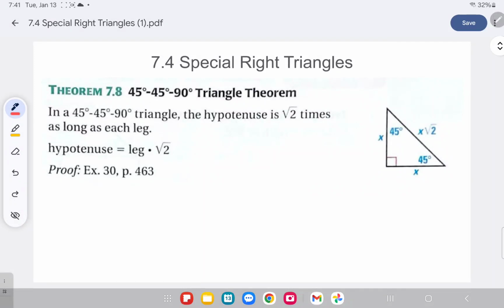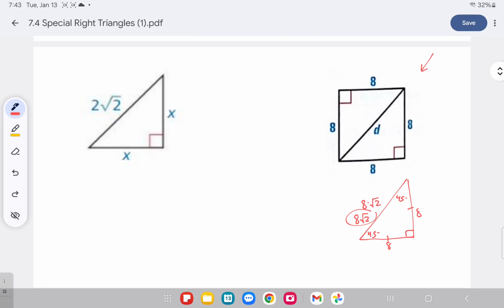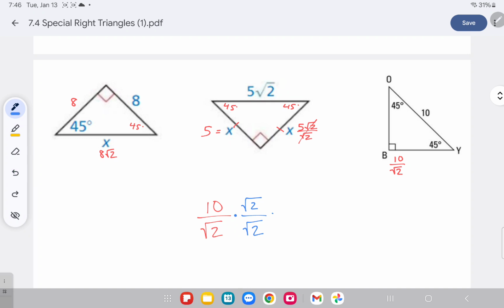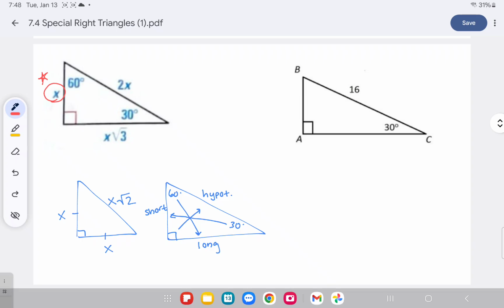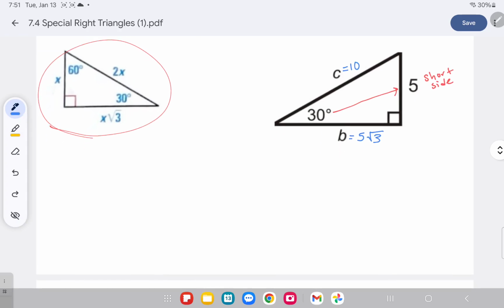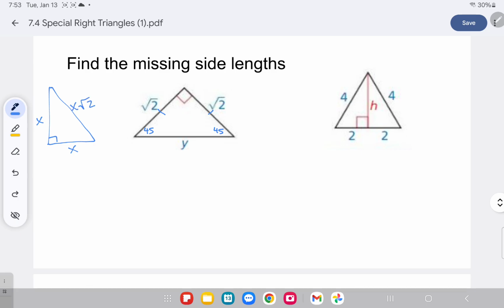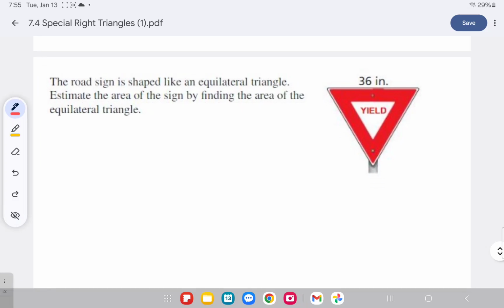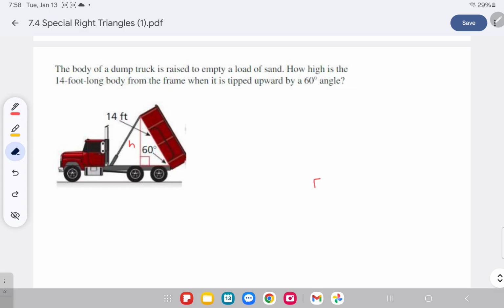Special Right Triangles